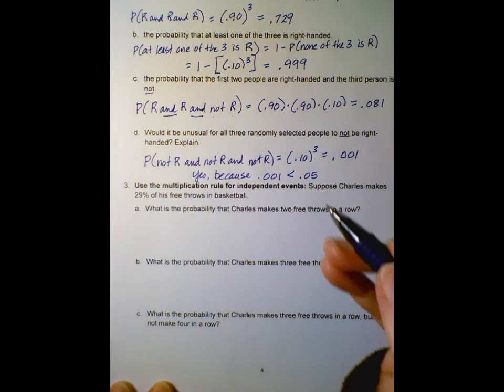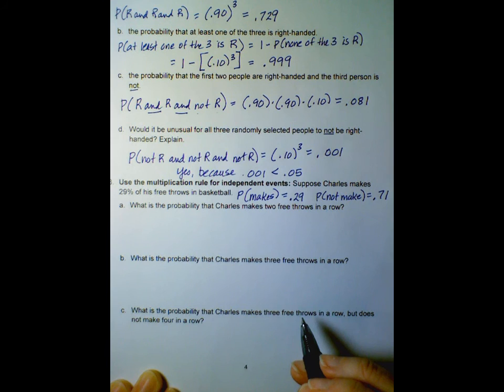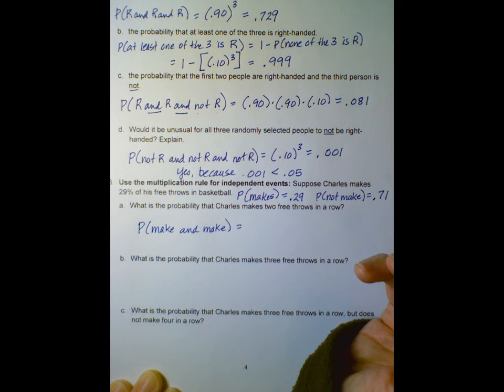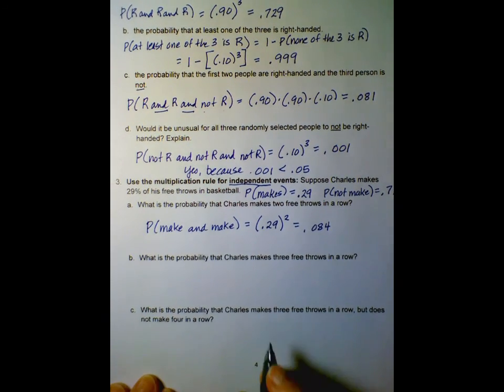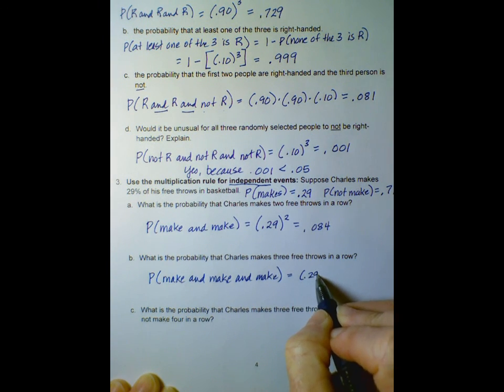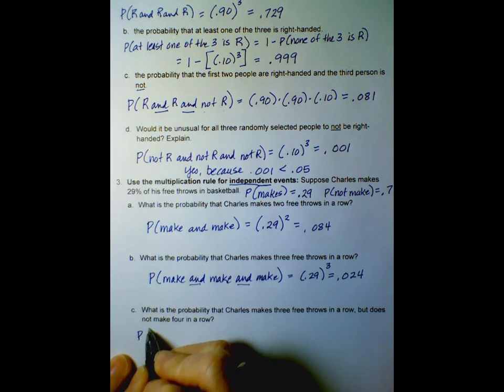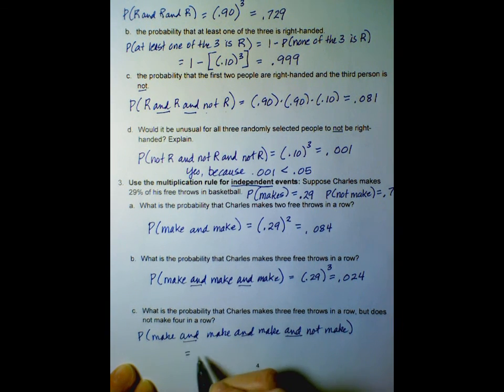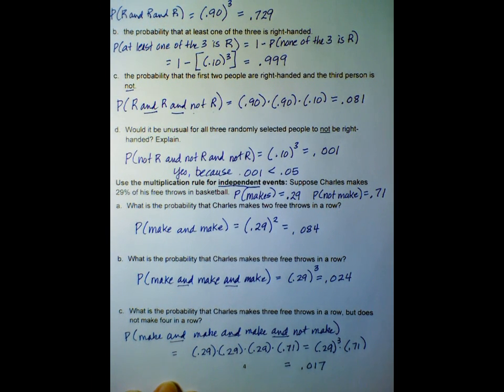Section 5.3 Part 7